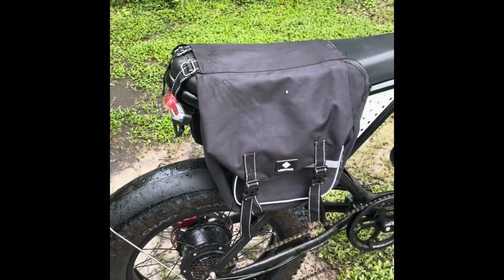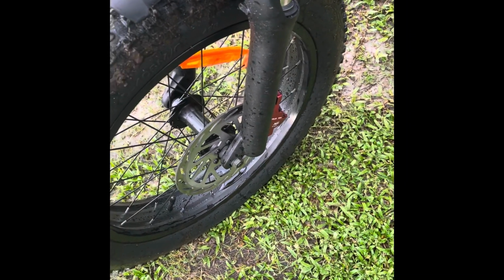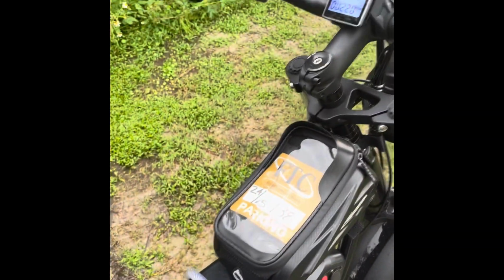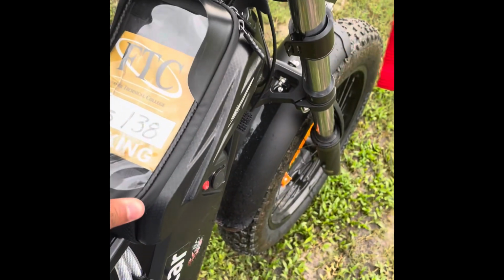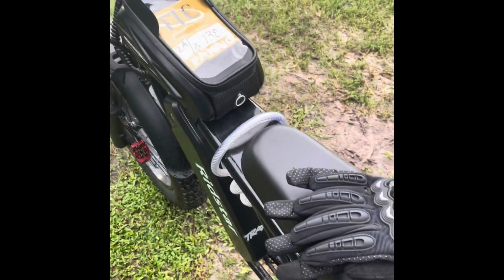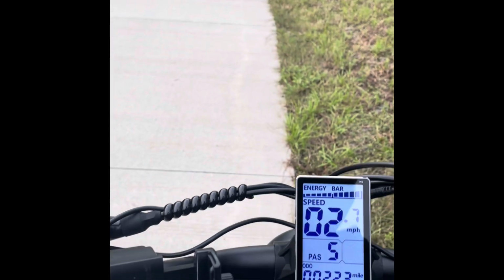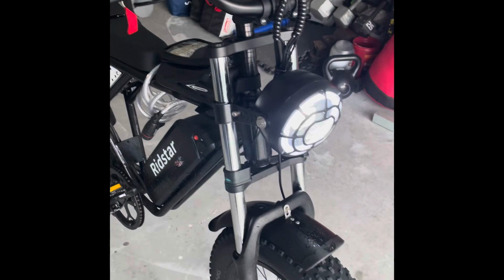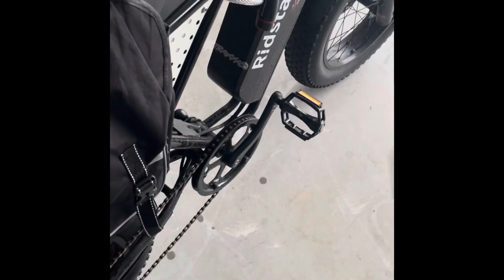A Review of The Ridstar Q20.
Hello guys, sorry it took so long to get this out I’ll try and pump out videos faster but I hope you guys enjoyed this video and let me know down in the comments if you guys want to see more review videos, I’ll also post gaming videos (mainly roblox) because I think it’ll be fun. Anyways, stay on the lookout for my next video and have a good day 👍🏽.